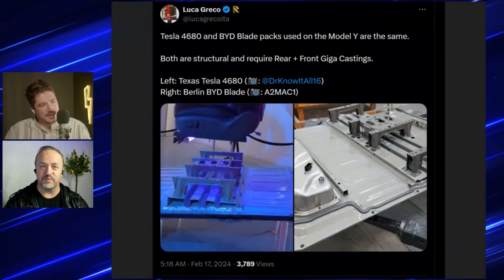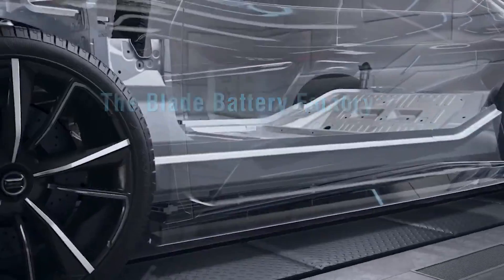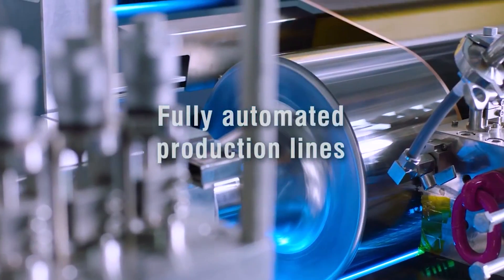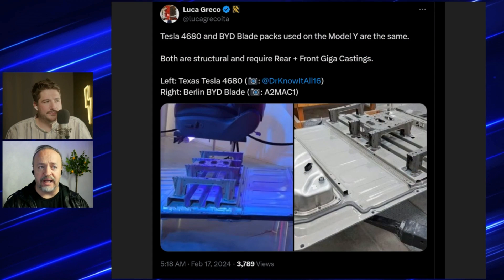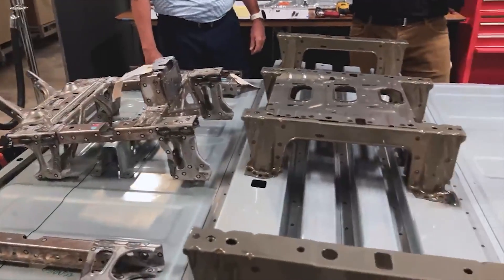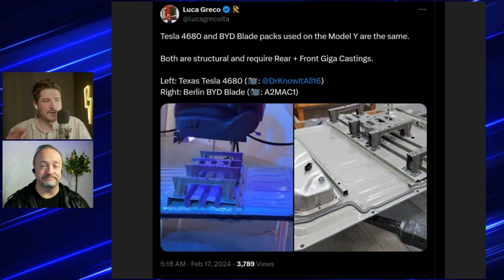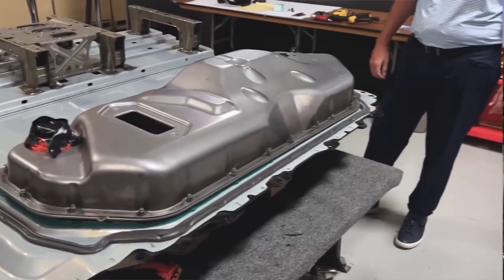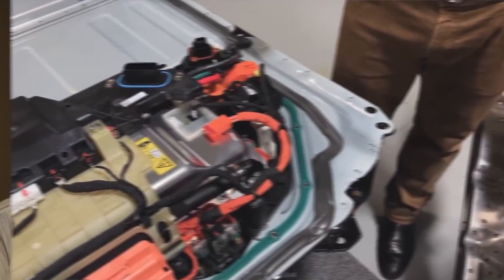Tesla's Breakthrough: Structural Blade Batteries & Panasonic 4680's!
▬ Welcome to the official YouTube Channel of TeslaFix ▬▬▬▬

If you're fascinated by Tesla and electric vehicles but curious about how they're affecting the traditional powerhouse of automotive innovation—Germany—then you're in the right place. TeslaFix offers a unique German perspective on Tesla and its impact on the German auto industry.
In the wake of Dieselgate and long-standing denial of the potential of Battery Electric Vehicles (BEVs), it appears that German car manufacturers are grappling with the burgeoning influence of Tesla. We explore how Tesla's rapid advancements in electric vehicle technology and autonomous driving are causing traditional German automotive giants to reevaluate their market strategies.
➡️ Join us as we delve into this paradigm shift in the German auto industry. We provide analysis, interviews, test drives, and much more to keep you informed about how Tesla is reshaping automotive norms and why German manufacturers seem to be losing ground.
Watch with us as we document how German car manufacturers and other market leaders are gradually losing market share to the electric vehicle titan, Tesla.

▬  Follow TeslaFix on social media ▬▬▬▬